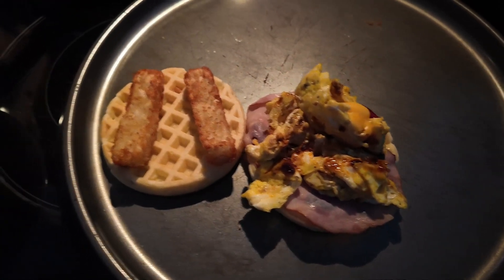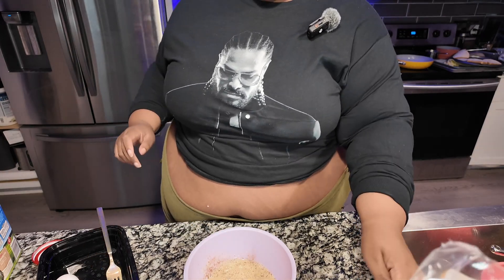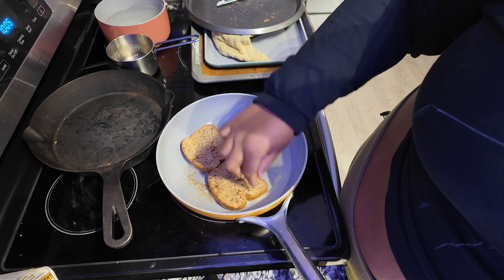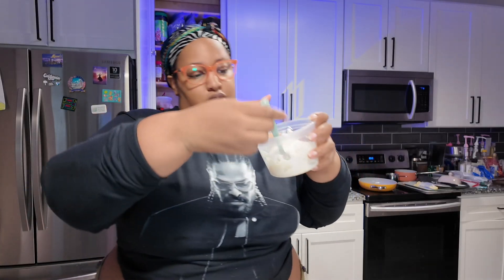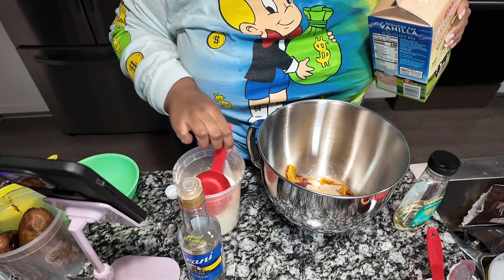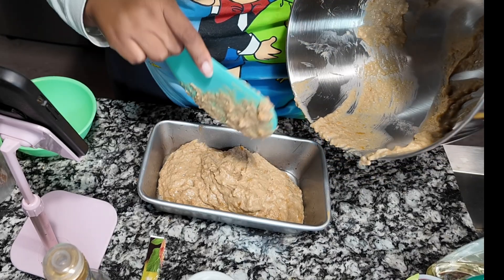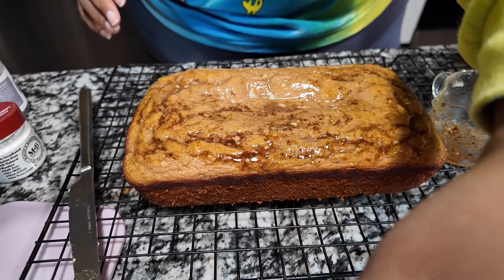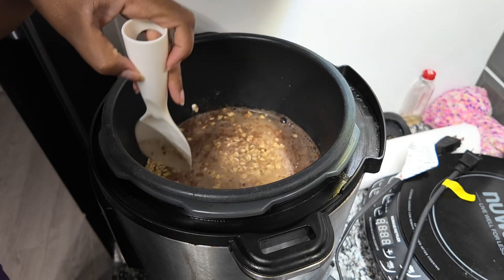3 Easy Calorie Deficit Breakfasts That Keep You Full Until Lunch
Tired of boring diet breakfasts that leave you starving by 10 AM? These 3 game-changing breakfast recipes prove you can eat delicious, filling meals while staying in a calorie deficit. Perfect for meal prep!

🕒 Recipe Timestamps:
0:00 - Intro & Meal Prep Tips
2:15 - Low Cal French Toast (250 calories)
5:45 - Sweet Potato Pie Loaf (98 calories)
8:30 - Pressure Cooker Big Batch Oatmeal (143 calories)
11:00 - Storage & Reheating Tips
Each recipe takes under 30 minutes to make and stays fresh all week! Perfect for busy mornings when you need a quick, satisfying breakfast that supports your weight loss goals.